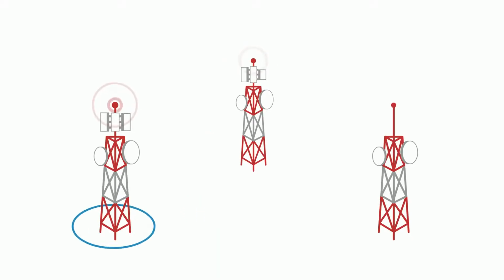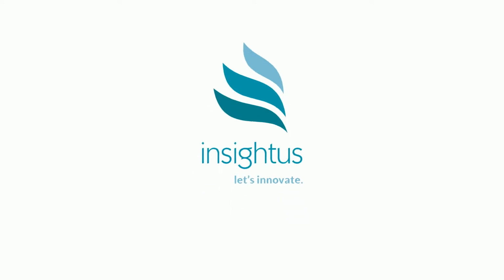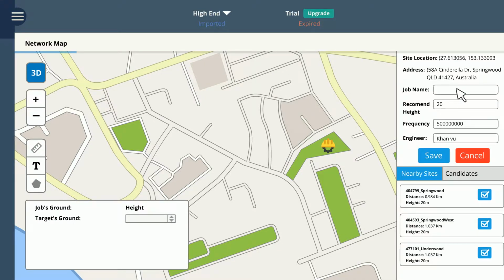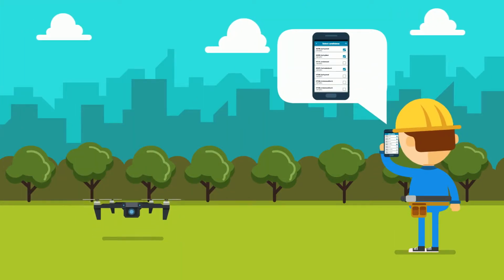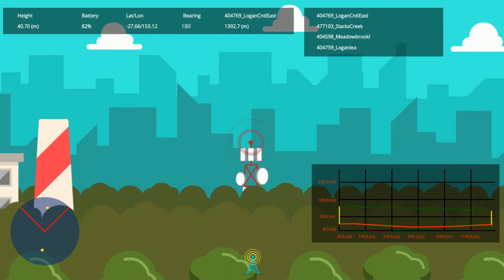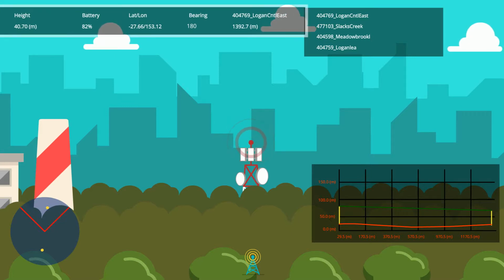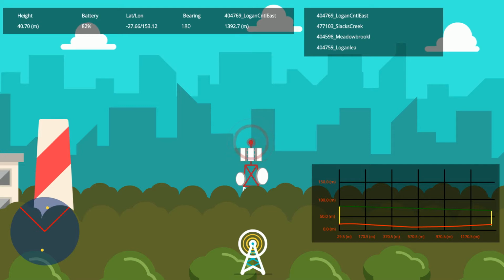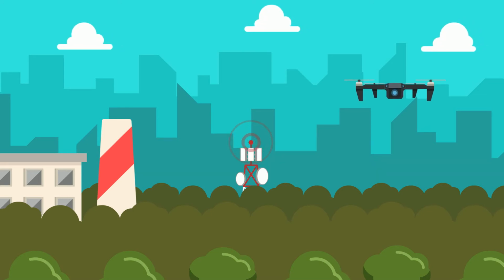Line of Sight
Insightus Line-of-Sight (LOS) provides automatic locating for UAV's for target B-end sites of telecommunications (and other) infrastructure. Allowing for high resolution photography, in addition to detailed telemetry stamped upon each photo.

Performing LOS's via UAV's removes the vast cost of Elevated Work Platforms, and teams of multiple people, allowing a single pilot to perform end-to-end. Additionally, Insightus LOS provides live results straight to the cloud, allowing engineers within the office direct access to photos.